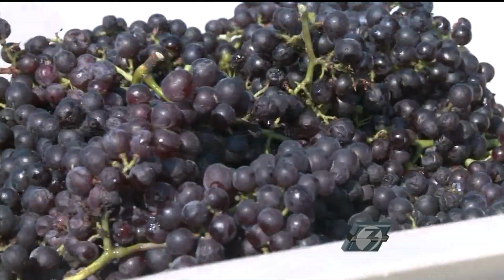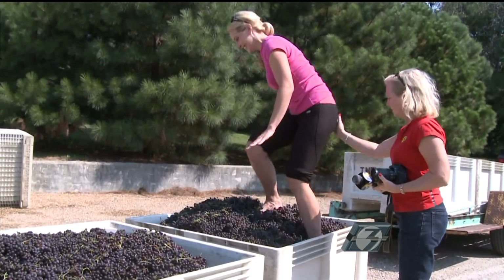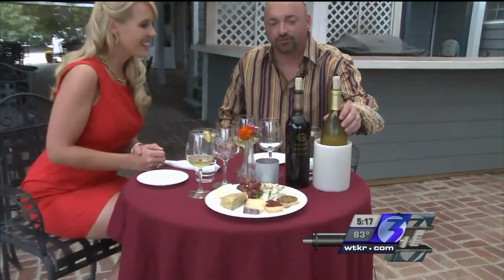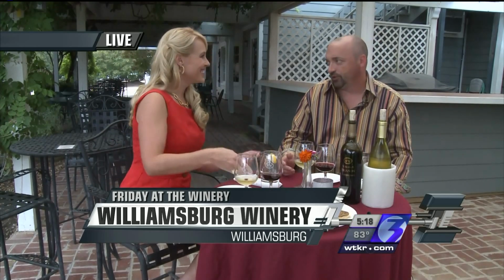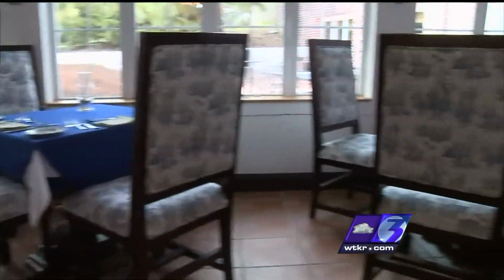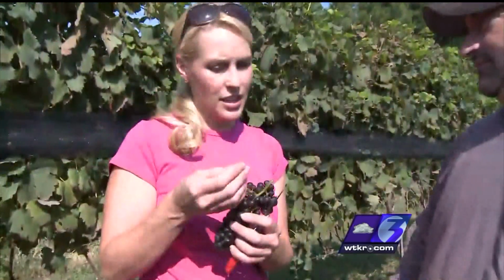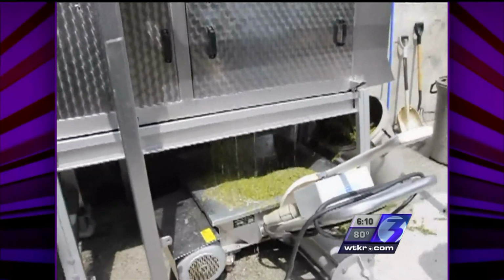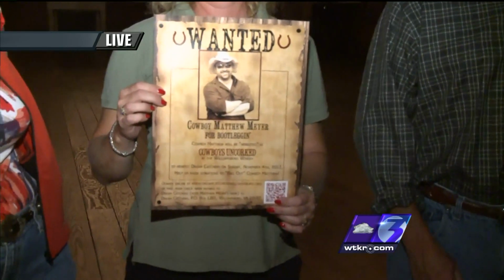Williamsburg Winery September 2012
Live shots on WTKR at the Williamsburg Winery in September 2012